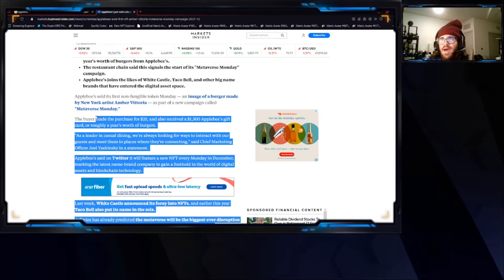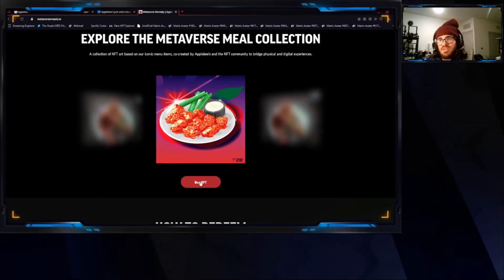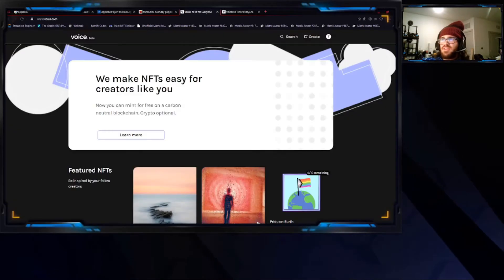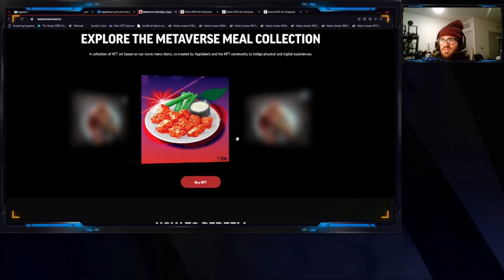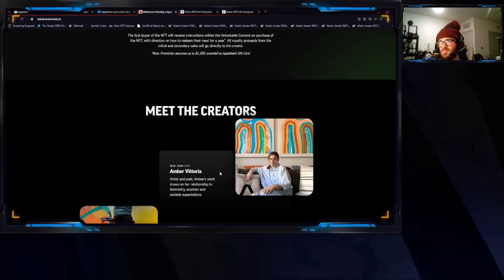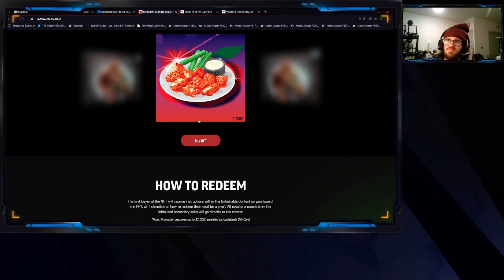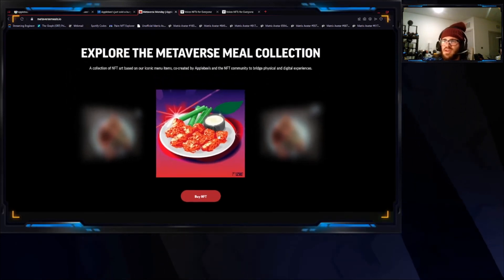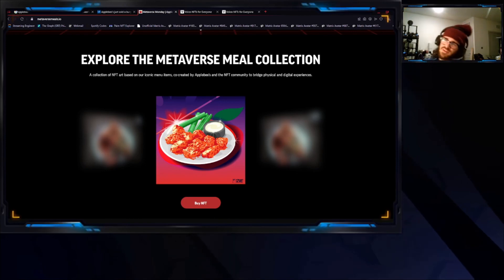Applebees Metaverse Meals NFT Series (Utility, How to Purchase, & Evaluations)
Want to find out about the newest NFT project? Join us here as we dicuss NFTs and more!

If you would like to see me evaluate YOUR Matrix NFT collection, feel free to watch me go live every day on any of these platforms. I evaluate NFT collections every day to anyone who asks.